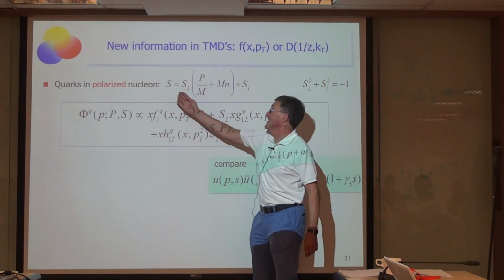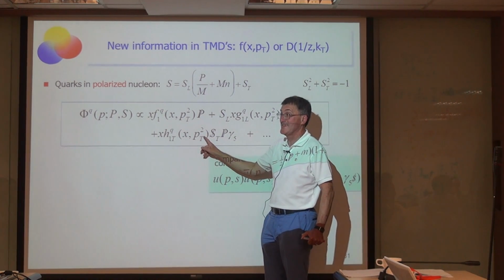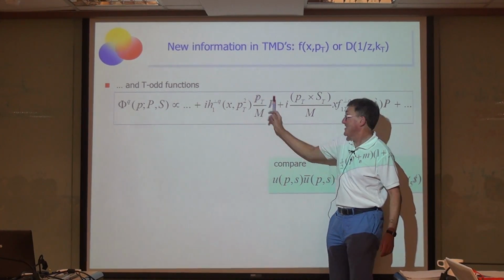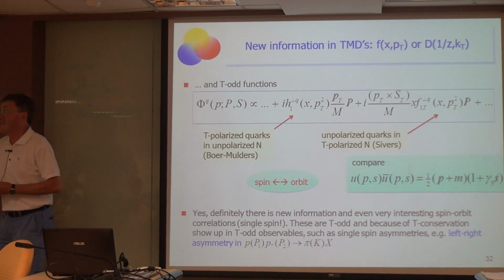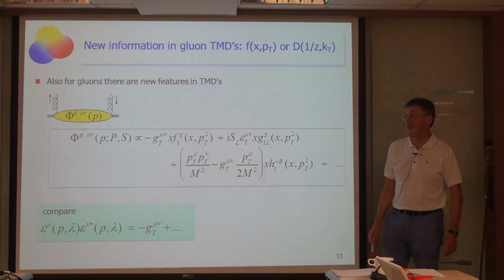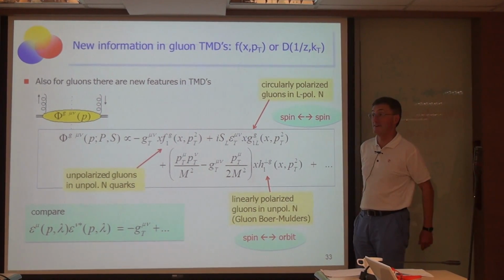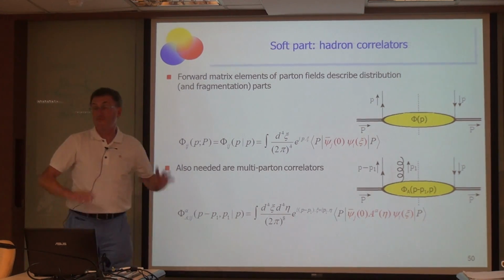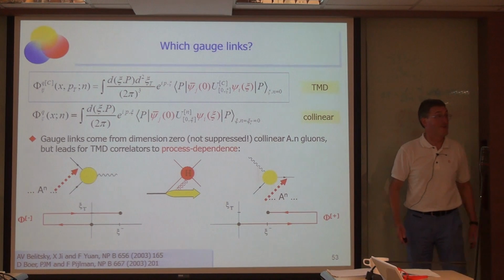Piet Mulders, TMD parton distribution (III) Part II